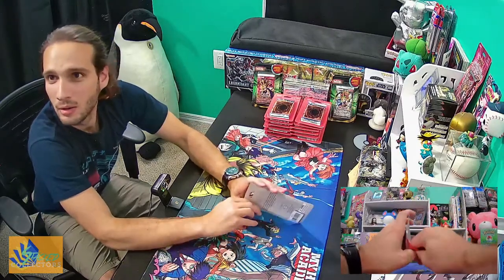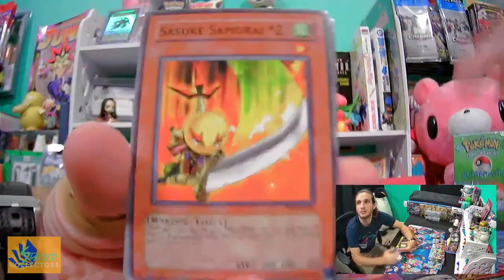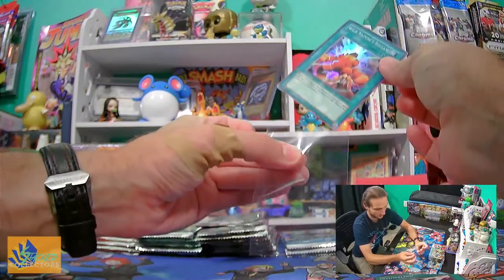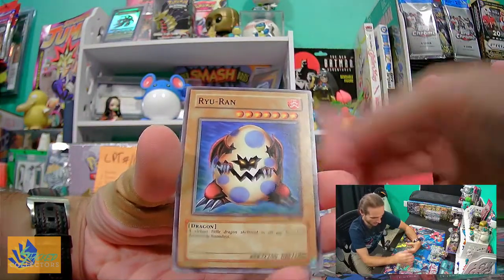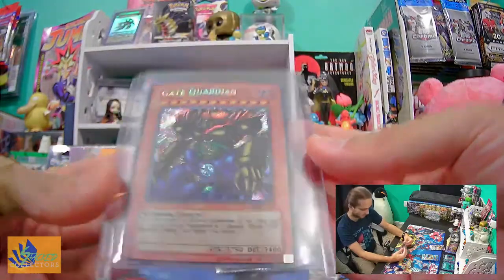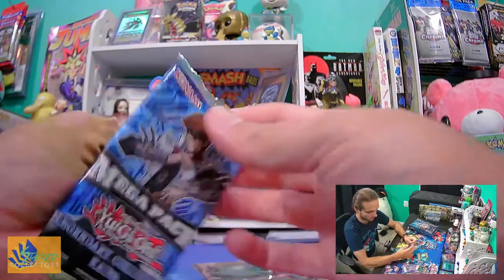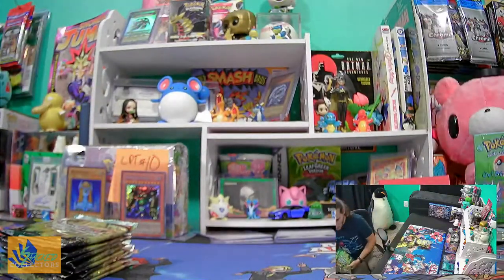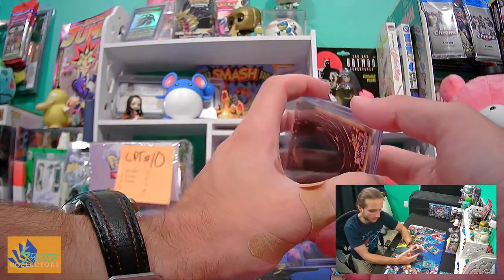Live Opening Retail Yugioh Ghosts ft Past + Maxi Gold + Blue Eyes + Metal Raiders + Kiaba Box + MORE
Lots of recent retail Yugioh products from Target and Walmart! Going to try our luck and see if we can pull anything good! It looks like a lot of packs!

LETS GOOOO!

Buy Packs and join the chase for Charizard's and Rookie Cards

CHECK FOR NEW PRODUCT EVERY WEEK!

Follow @stackedcollectors on Instagram for all the Highlights and never miss out on the hits!

PLAYLIST FOR TONIGHTS STREAM CREATED BY
SoulSearchAndDestroy
Voyage 3 (Chillwave - Synthwave - Retrowave Mix)